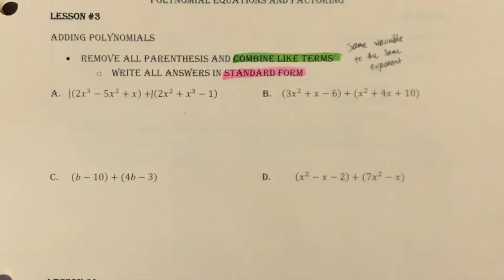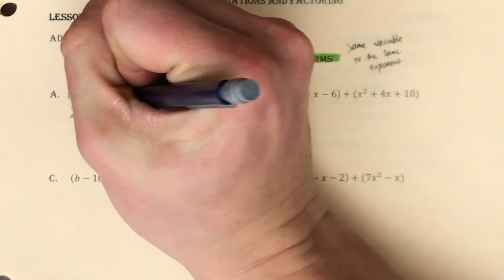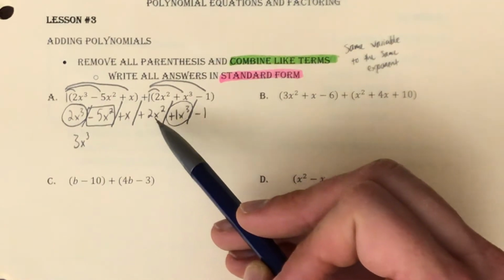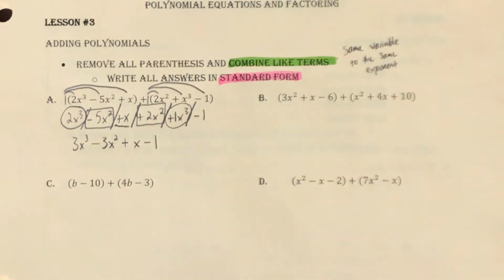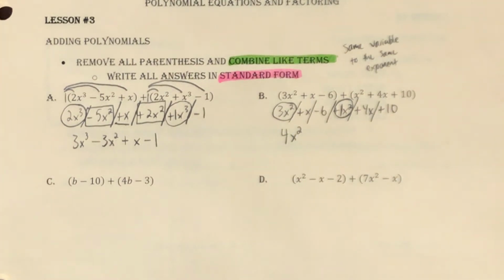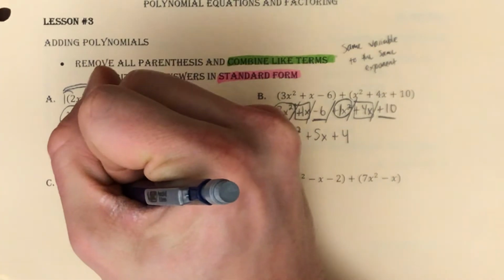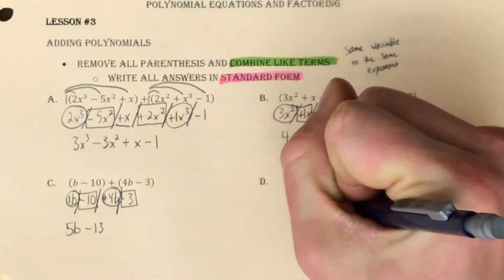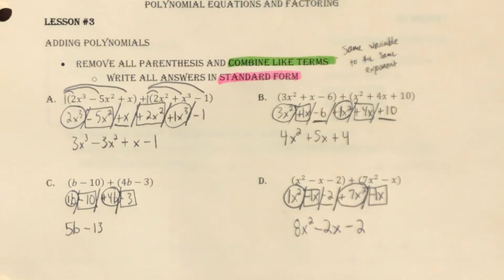Chapter 7 - Lesson #3 Adding Polynomials